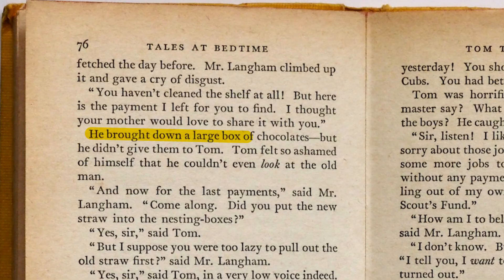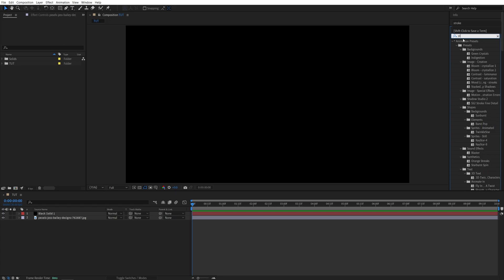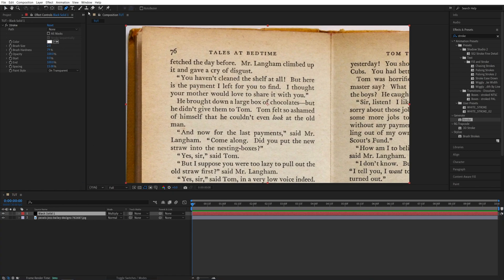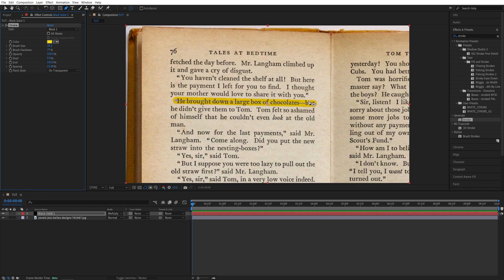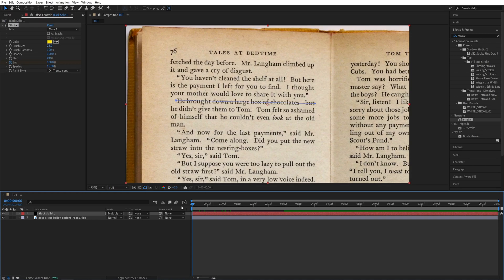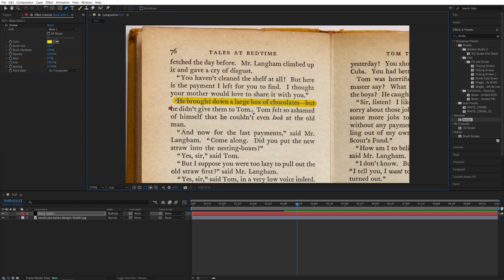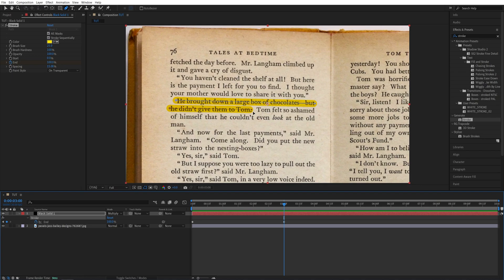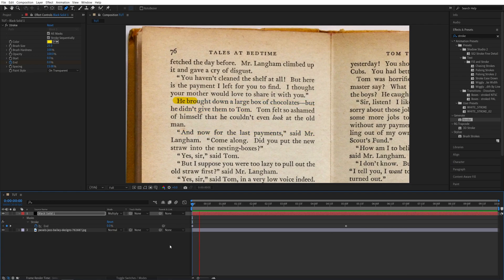How to Highlight Text in After Effects | Highlighter Effect Tutorial